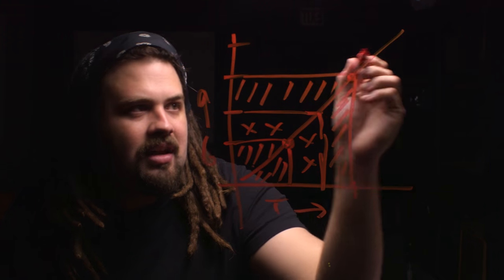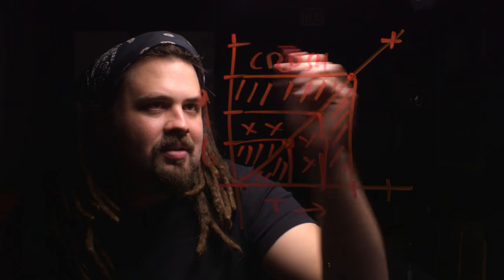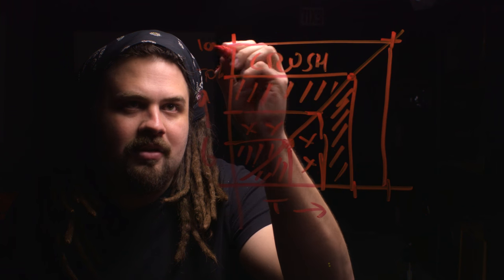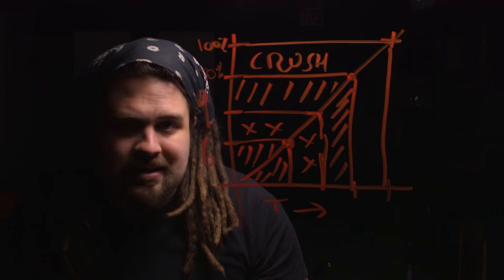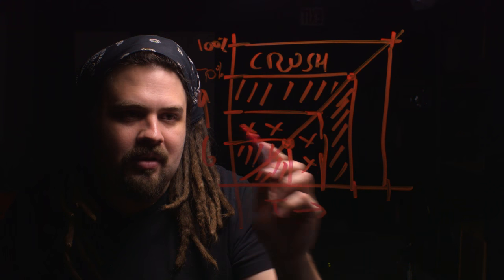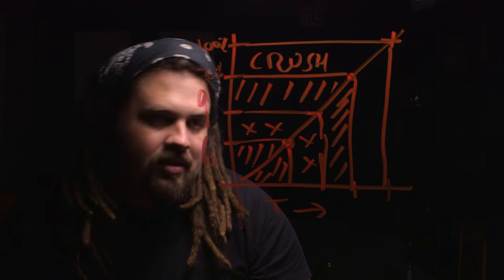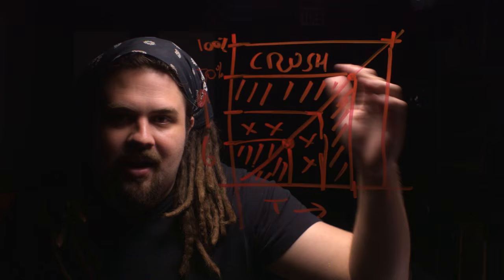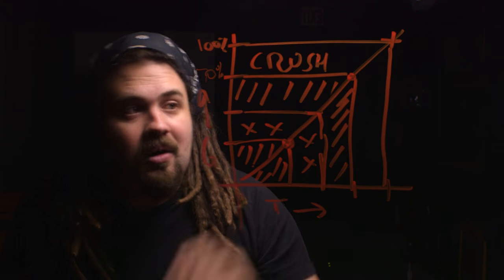How Microphone Preamps are Coloring Your Recording when You Turn up the Volume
In this episode, we have an intro to preamp gain and coloration during recording.